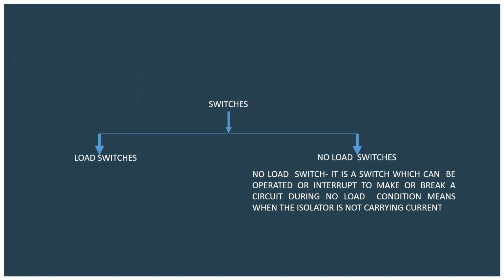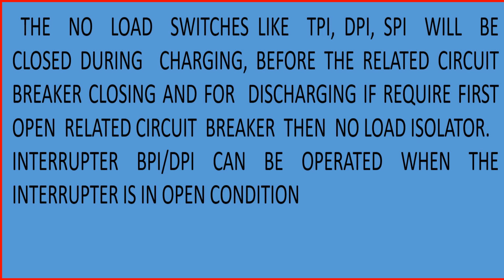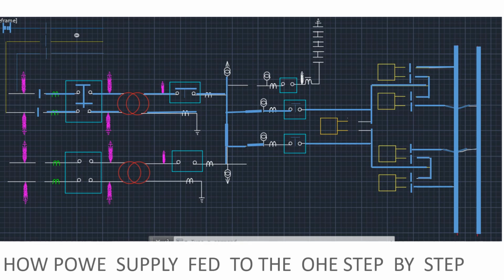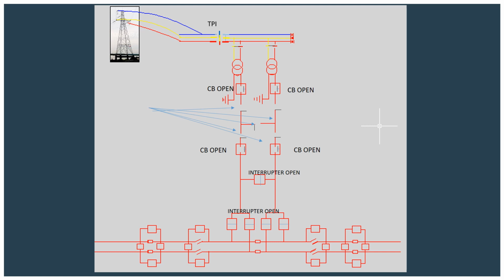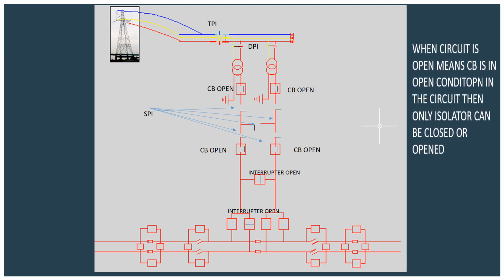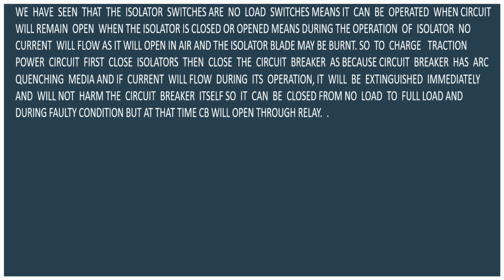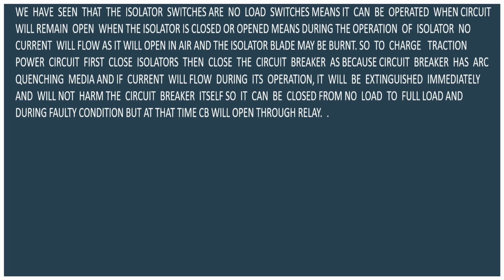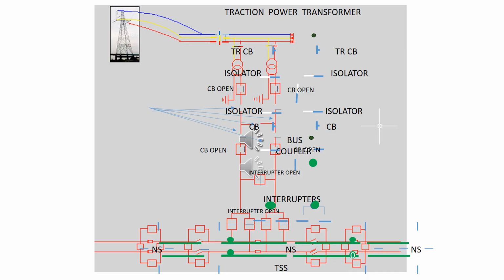TRACTION SWITCH 14 06 24